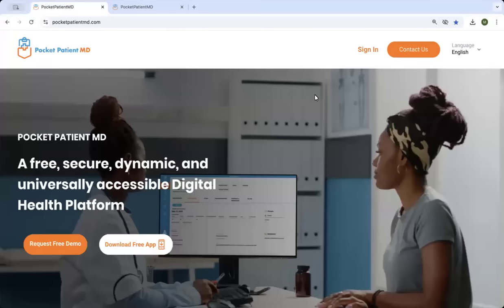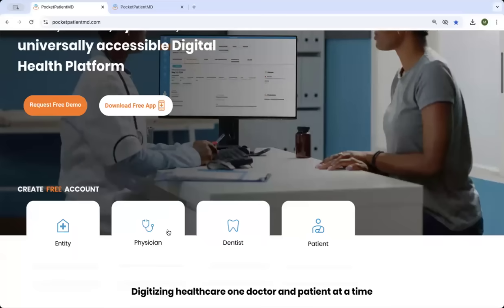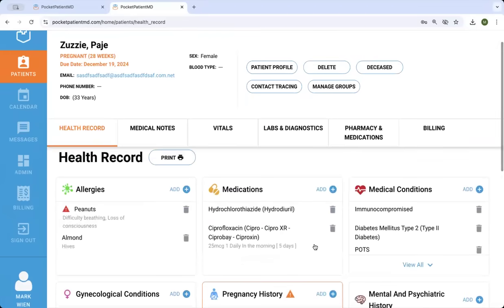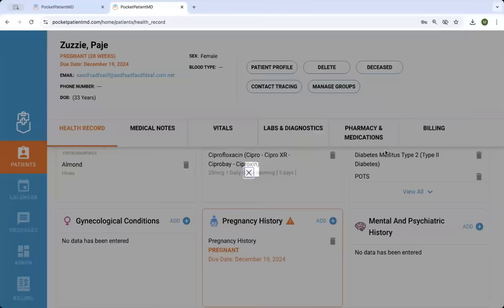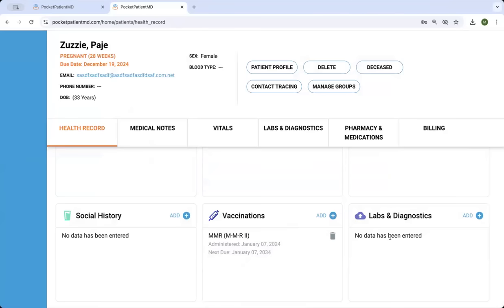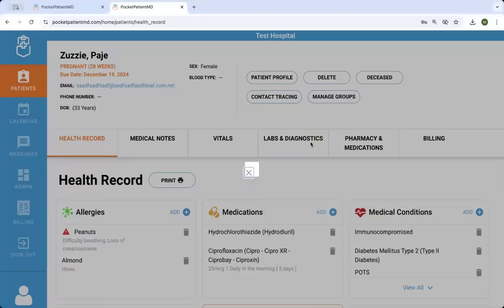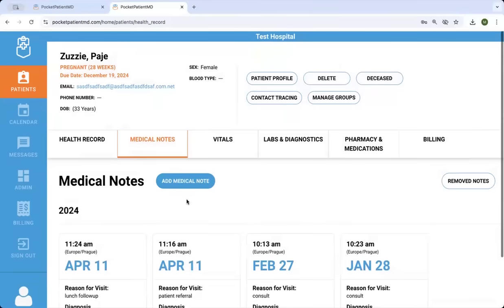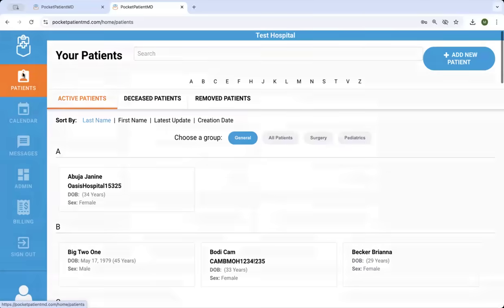PocketPatientMD Intro Overview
PocketPatientMD (PocketPatientMD.com) is a free electronic medical record, digital health platform, and App. PocketPatientMD includes health records, labs, diagnostics, pharmacy, scheduling, billing, and more. PocketPatientMD is available online and offline, linkable with telemedicine, and includes reporting, analytics capabilities, and more.

PocketPatientMD is featured by the Red Cross RSI as a "tech as a tool solution," is on the WHO's Digital Health Atlas, served on the Africa CDC HIE, and more. PocketPatientMD is always free for doctors, clinics, hospitals, and all health organizations. Currently doctors and organizations from 150+ countries and 50+ languages are using PocketPatientMD.

Interested in learning more?